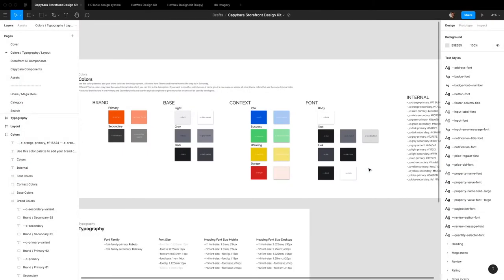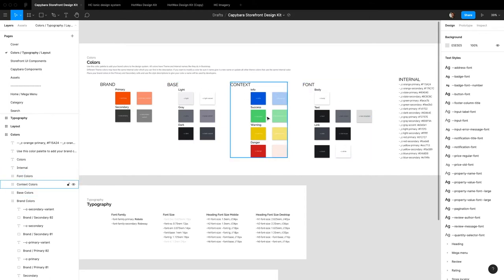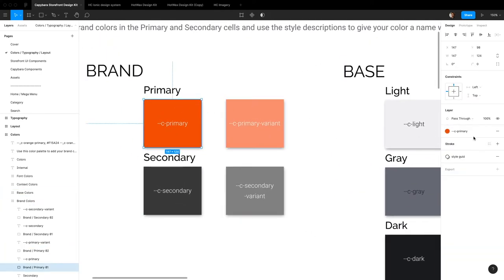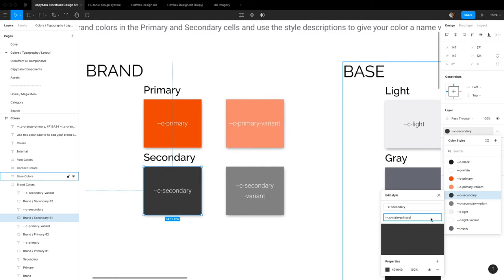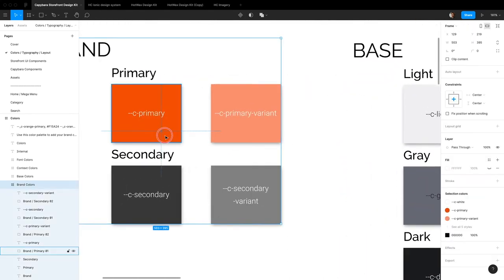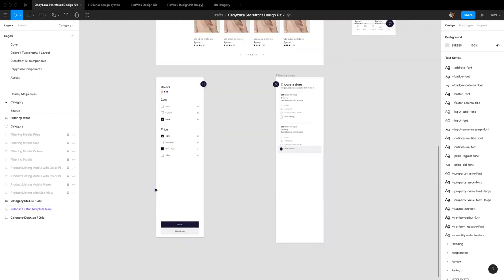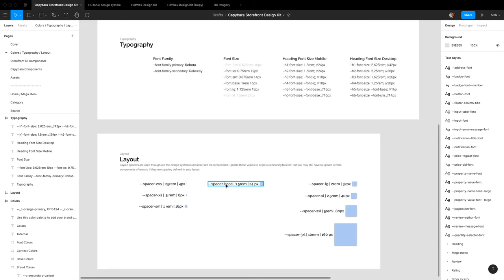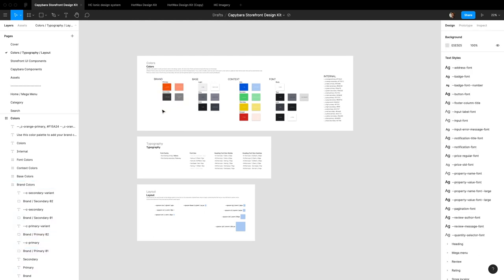Branding Capybara SFUI Figma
See how you can use the Capybara Figma file to quickly see what your brand colors will look like without spending hours recoloring your file.